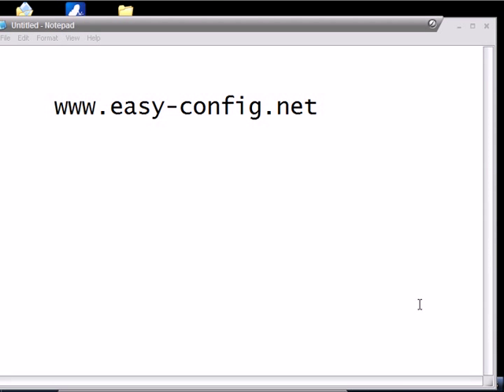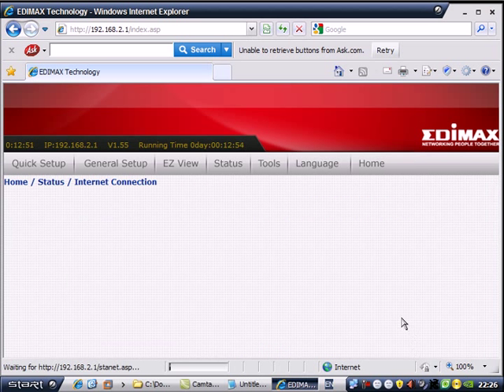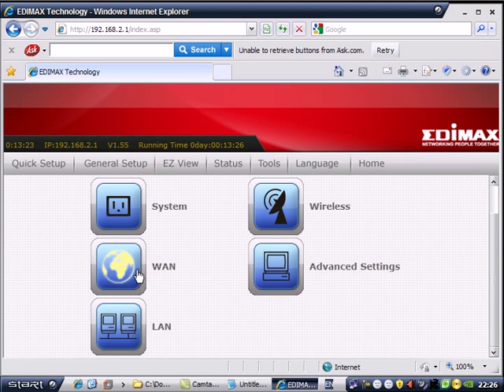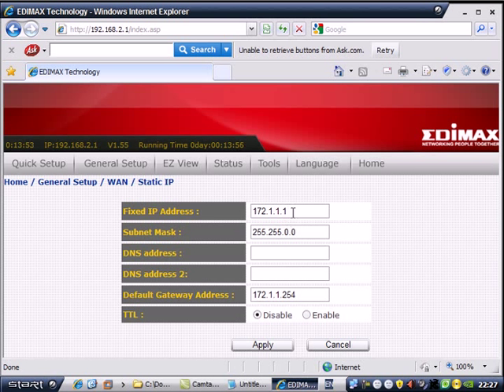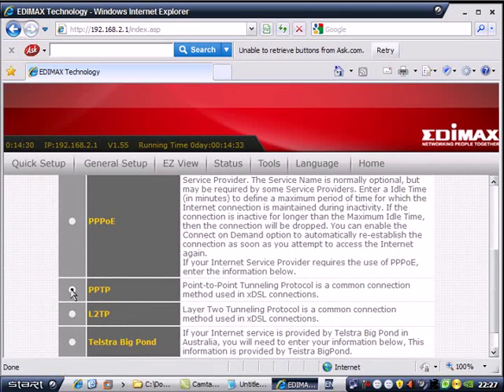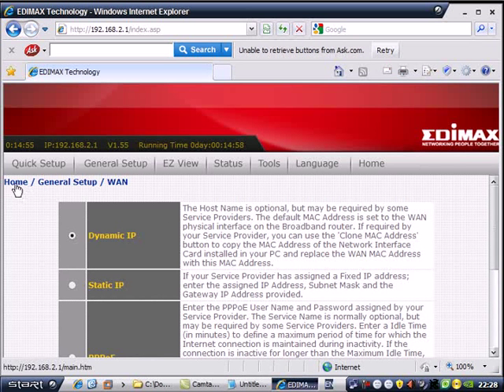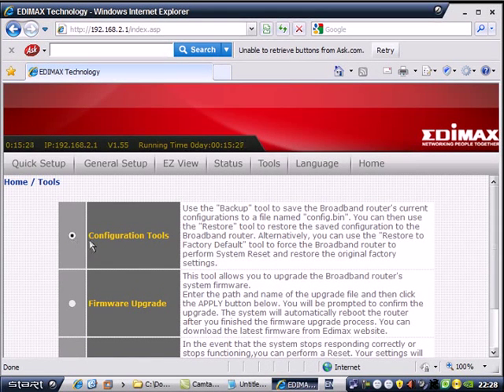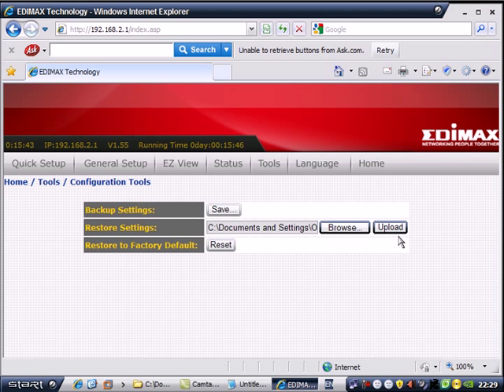BR 6524n new